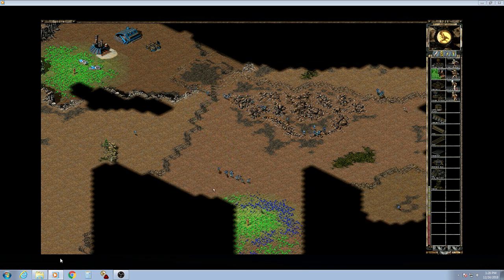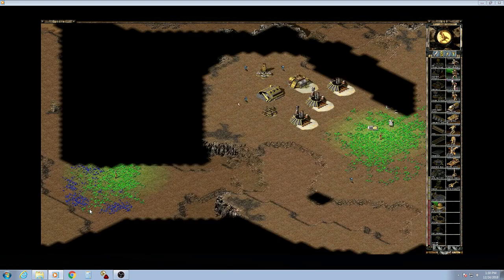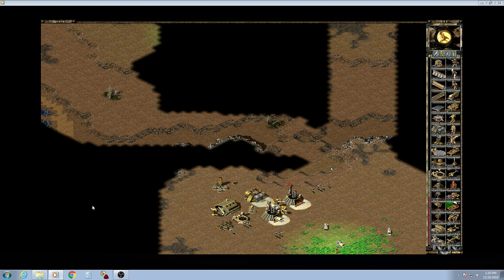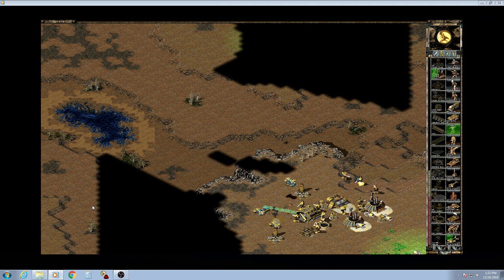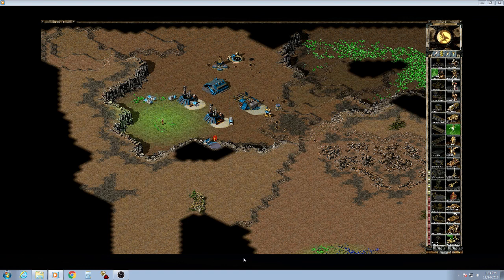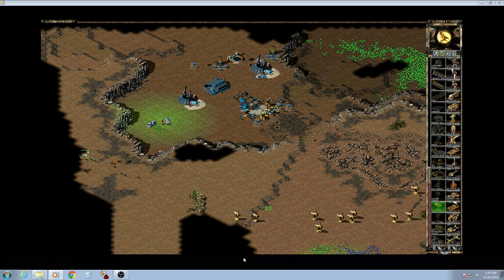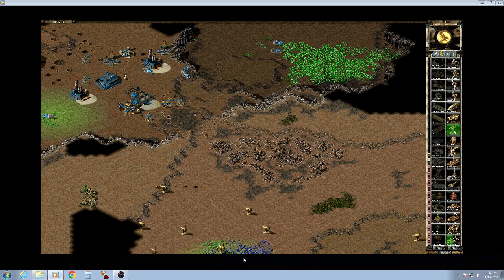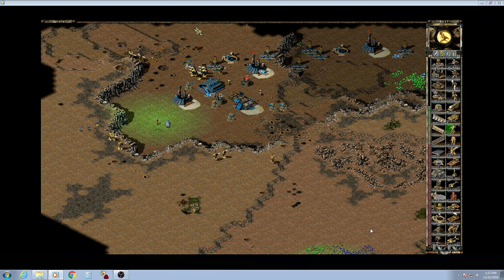DETAILS #8 BACARDI TL vs LostSouls BR